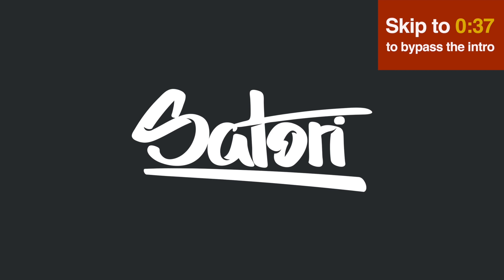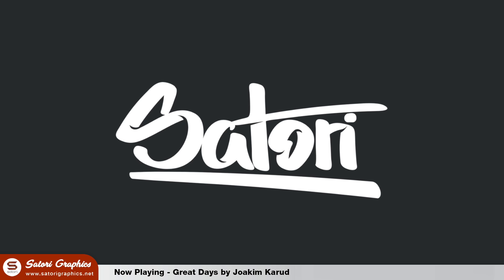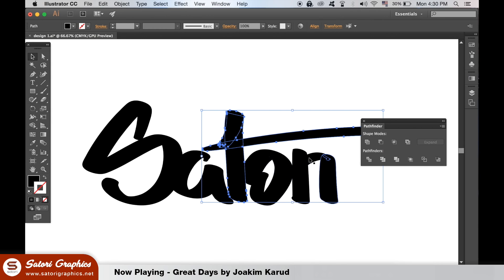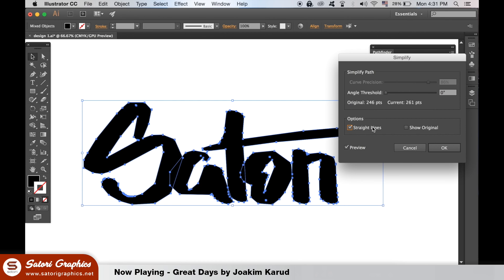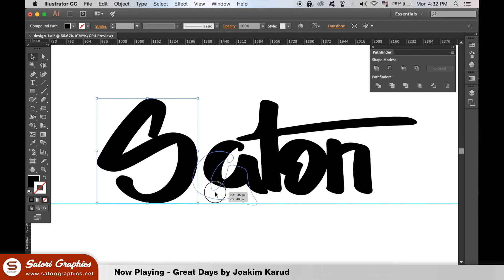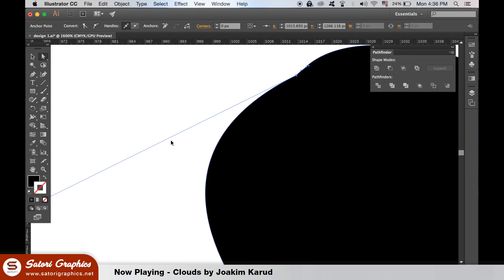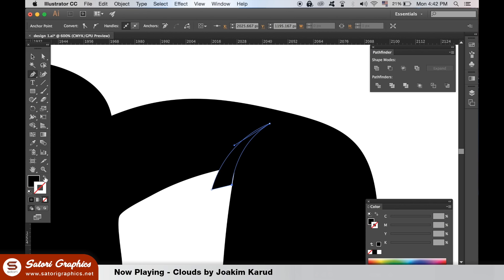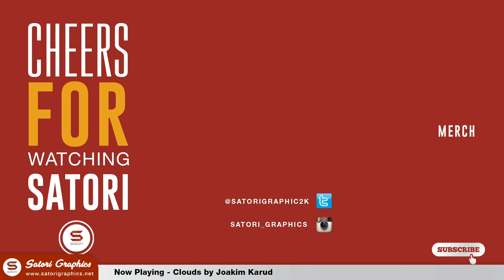Tips For Editing Stylish Hand Lettering | Illustrator Hand Lettering | Satori Graphics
Tom with Satori Graphics back with another graphic design Illustrator tutorial; today I have some tips on editing hand lettering in Illustrator to ensure you end up with clean, crisp and stylish hand lettering.

This is not a tutorial where I show you how to design the actual hand lettering with a Wacom tablet, rather we start off with custom hand lettering and we aim to improve it with my tips for a final result of stylish lettering. If you do want to see a tutorial on how to create the hand lettering in the first place pop a comment in the comments section of the video.

To edit your hand lettering in the way I show you in the tutorial, you will be using tools and techniques such as:
Pathfinder Window
Selection Tools
Editing kerning
Editing curves and paths
Simplify tool
Outline Stroke tool
Guides
Pen tool

If you found this graphic design upload on my tips on how to edit hand lettering in a stylish manner, let me know in the comments section and drop a like on your way out.

✪ COOL GRAPHIC DESIGN STUFF ✪

HELVETICA BOOK

MUSIC